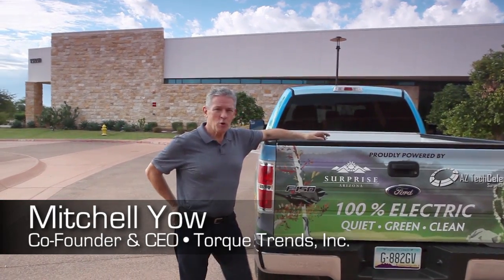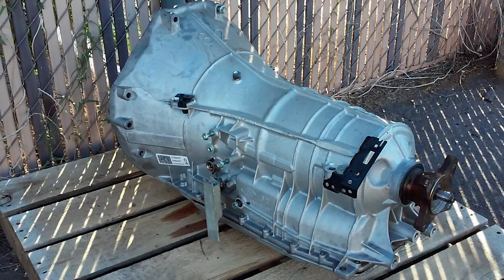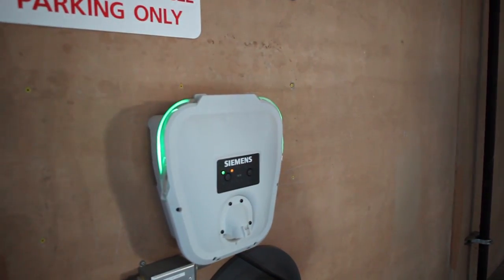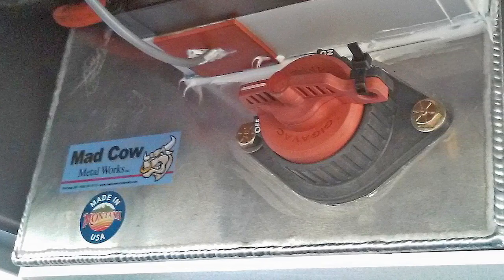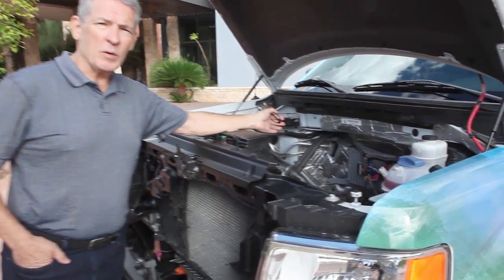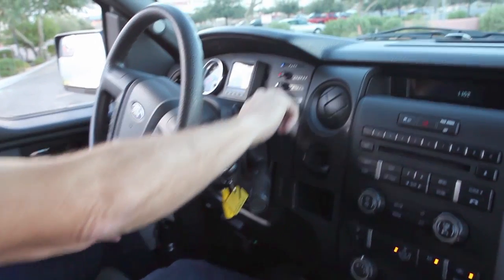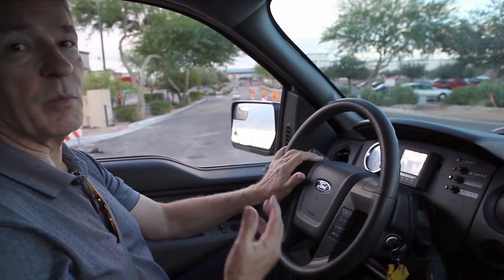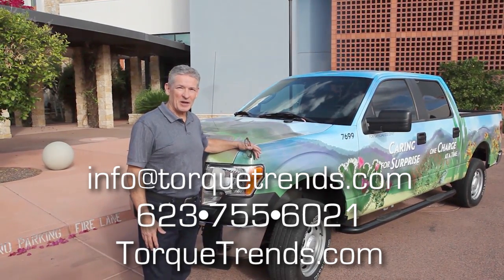Electric Truck Conversion - PNP F150 by Torque Trends Inc. Full Version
Electric Ford F-150 Truck has been converted with PNP kit from Torque Trends Inc.